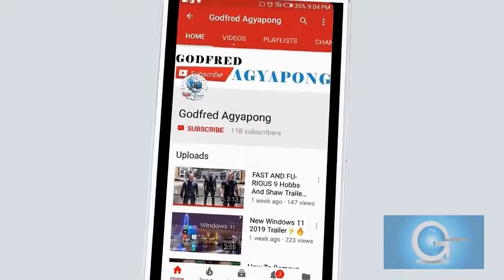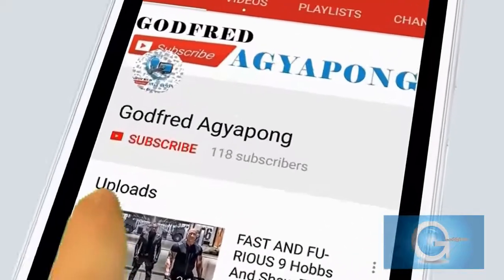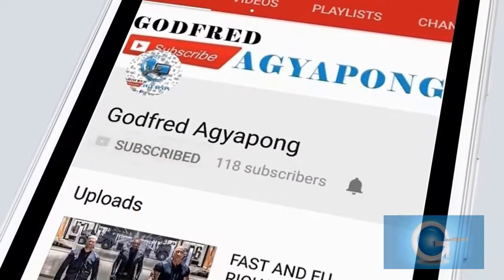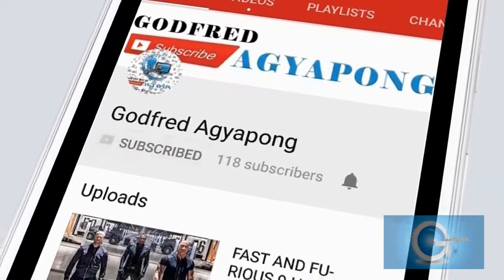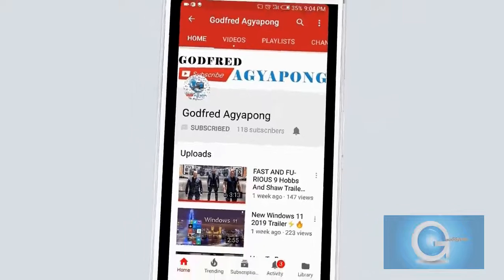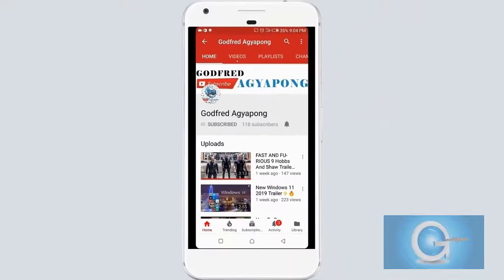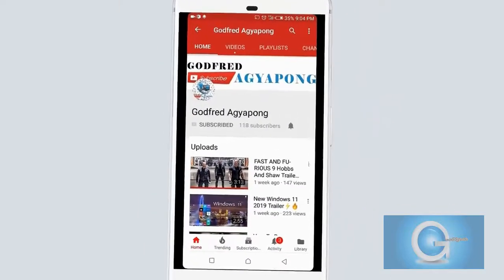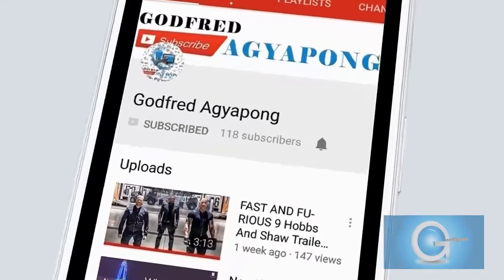CMD Show Wi-Fi Password| How to Find your WiFi Password Windows 10/8/7/XP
How to Find Your Connected Wi-Fi Password using command prompt on Windows 10/8/7/XP

In this video You will learn the command to show all your WiFi password which you have connected before on your laptop or computer.
 It is a simple command & will make your day.